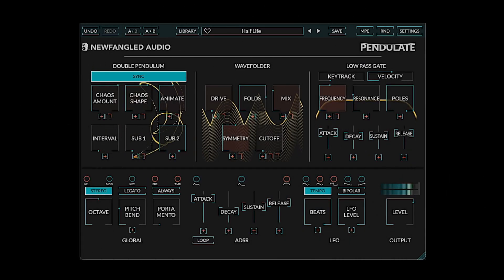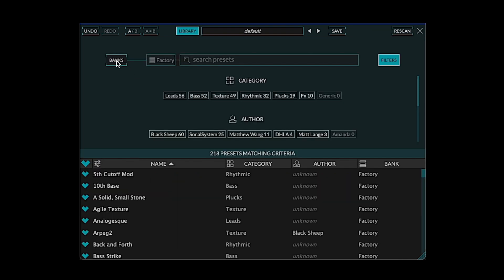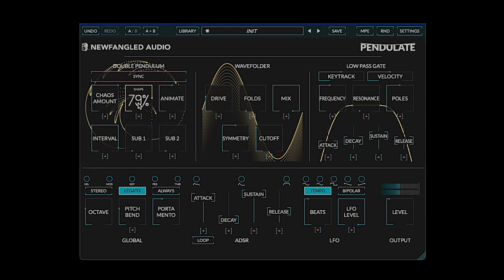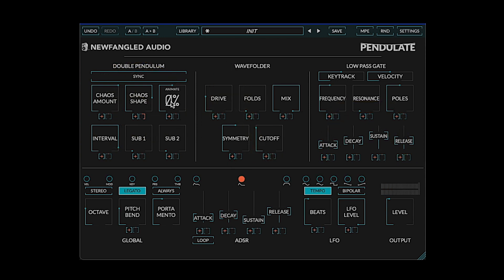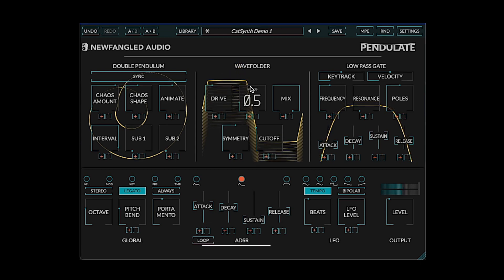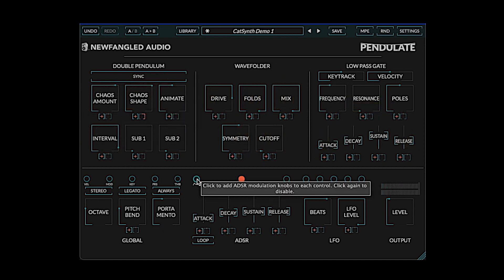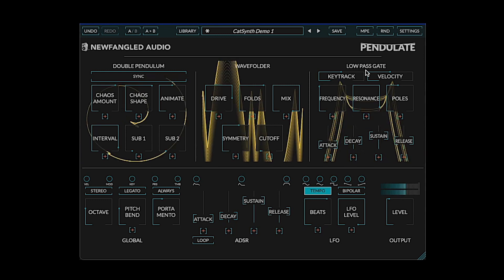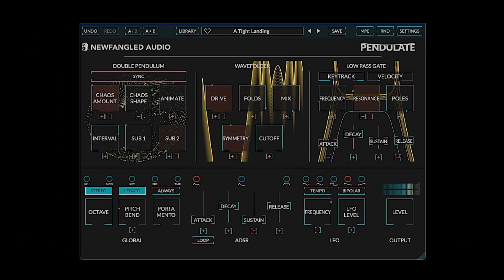Pendulate by Newfangled Audio - Tame the chaos! (Demo and tutorial)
We explore Newfangled Audio's Pendulate and learn to embrace the chaos in this detailed demo and tutorial.
Pendulate is a free virtual instrument from Newfangled audio based that blends and oscillator based on the chaotic physics of a double pendulum with a Buchla-style wavefolder and low-pass gate from "west coast synthesis".

00:00  Introduction
00:38  Double pendulum physics and chaos
01:16  Overview of Pendulate
02:13  The Double Pendulum Oscillator
07:37  The Wavefolder
10:25  Wavefolder and Chaos
11:39  The Low Pass Gate
14:31  Factory Presets

"Pendulate is a chaotic monosynth that uses a brand new double-pendulum-oscillator to create previously unheard sounds - biting basses, searing leads, and gritty textures. It can smoothly fade from a sine wave to total chaos, with an expanse of territory to explore in between."